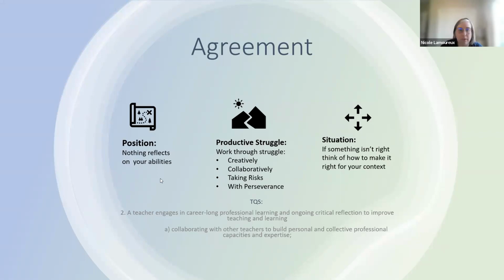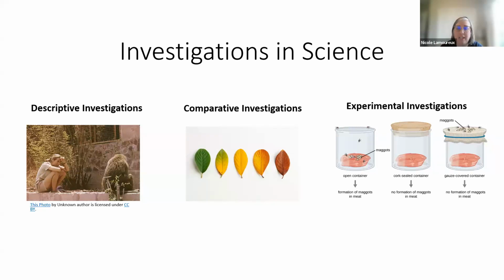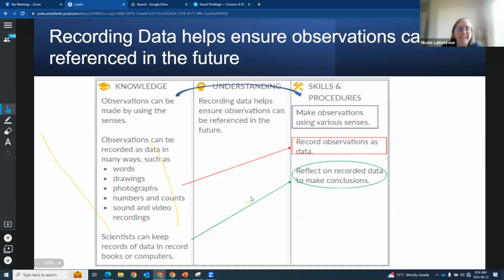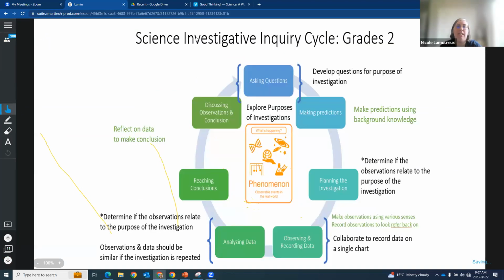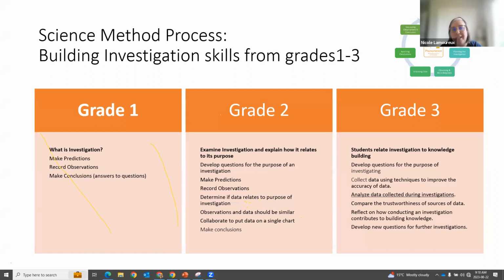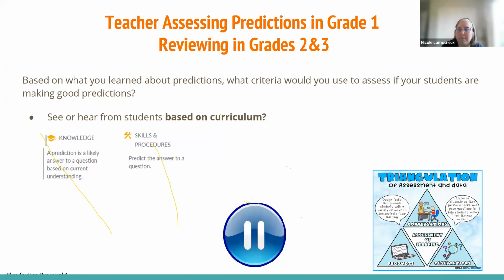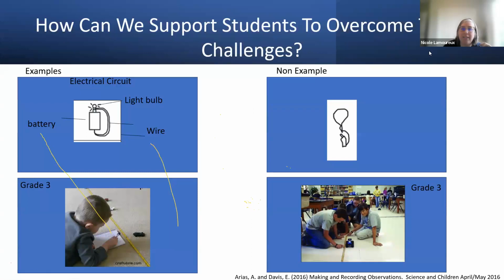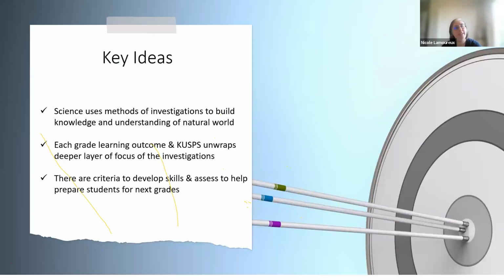Scientific Methods - Summer New Curriculum Institute Science Kindergarten to Grade 3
This session was recorded on August 22, 2023.